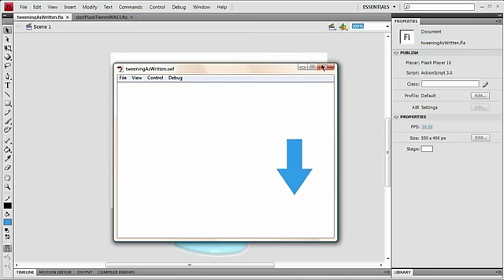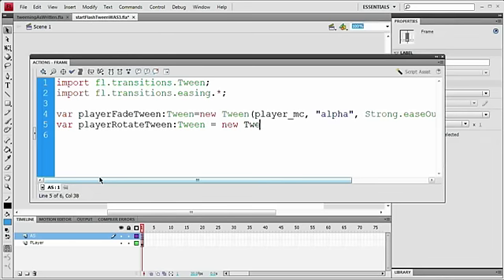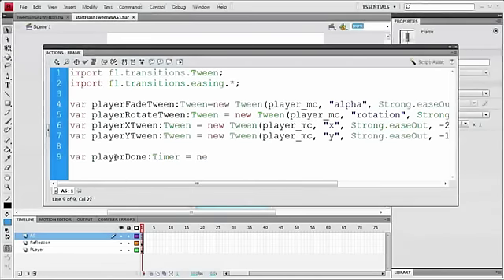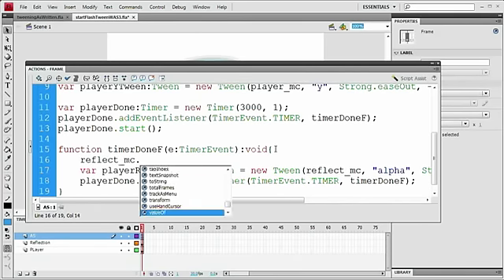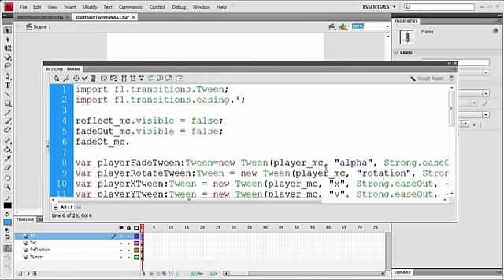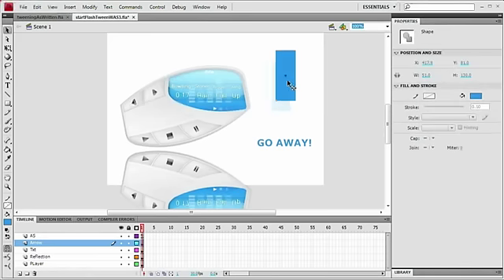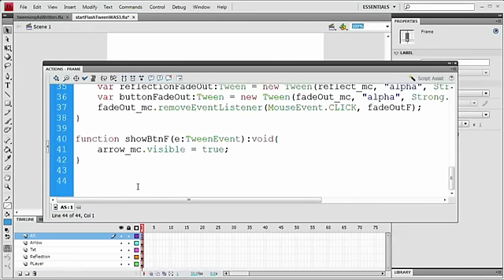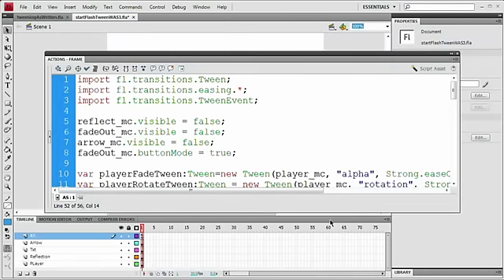Tweening with Actionscript 3.0 Flash Tutorial [HQ]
40+ minutes of video on tweening with Actionscript 3.0. We are going to start out simple with a simple fade in animation and things will get more complex from there. I do label this tutorial advanced, but I try to explain everything out in a decent way which should allow you to learn even if you do not consider yourself an "advanced" flash user.
We will learn about the tween class, creating tweens, timers, timer events, tween events, using event listeners, functions, and lots of other little things along the way!

Be sure to download the starting image from the site!